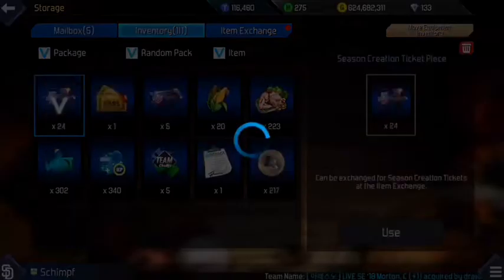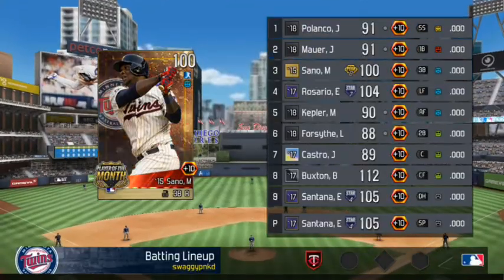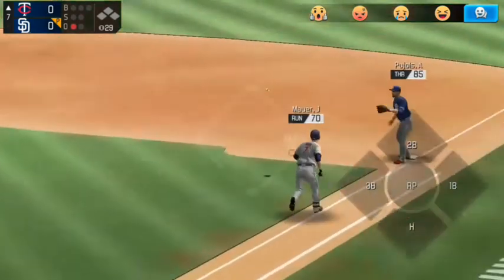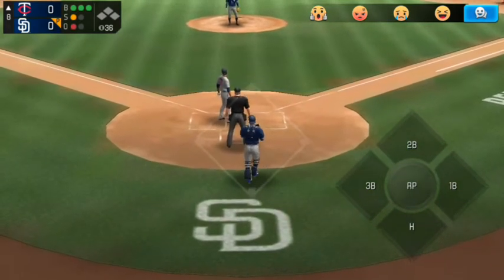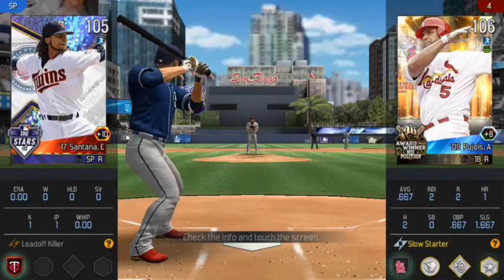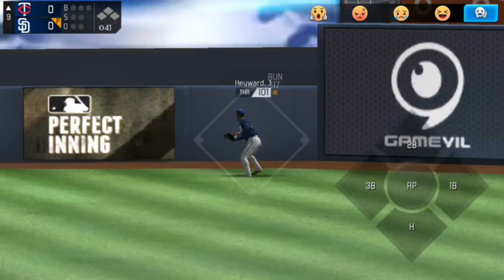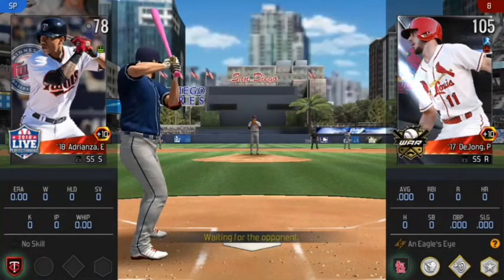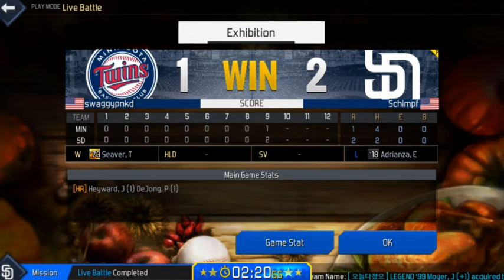LEGEND TOM SEAVER DEBUT l MLB PI 18 GAMEPLAY l THANKS SKOL GAMING NETWORK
Check out Skol Gaming Network! Big thanks  goes to him!

Also, I have a twitter!
The Schimpf Plays@SchimpfThe